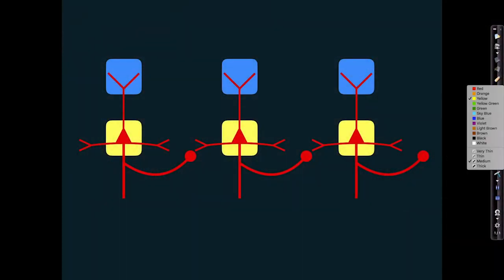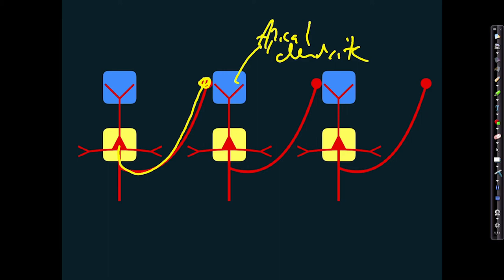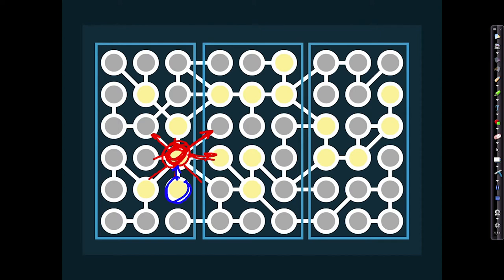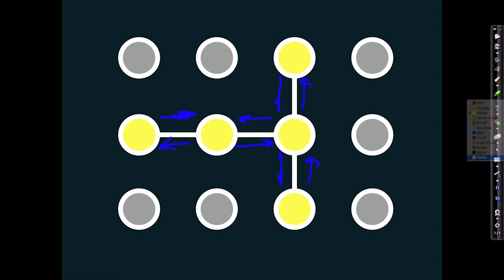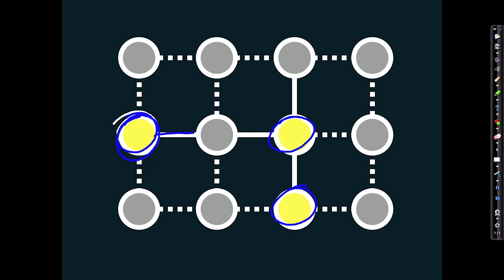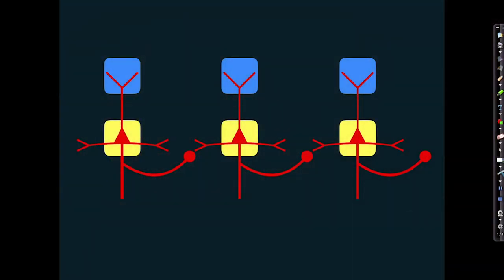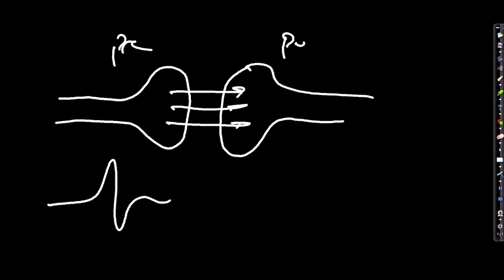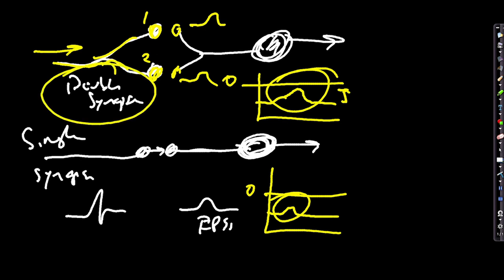Psychedelics and the Brain Master Course UNIT 7 How Psychedelic Drugs Work in the Brain LESSON 2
Have you ever wondered how a handful of magic mushrooms can have such profound effects on consciousness? Or how a crystal of LSD almost invisible to the naked eye can have such dramatic effects on your world? Have you ever wondered how a lungful of DMT vapour can instantaneously transport you to a bizarre hyperdimensional alien world teeming with Terence McKenna’s machine elves eager to communicate with you? Have you ever wanted to know what’s actually going on in the brain when someone takes a psychedelic drug?

Neurobiologist, chemist, and pharmacologist Andrew Gallimore’s Psychedelic Neuroscience Master Course is the most comprehensive course on the neuroscience, chemistry, and pharmacology of psychedelic drugs in the known Universe. Everything you need to know to understand the effects of psychedelic molecules (such as LSD, psilocybin from magic mushrooms, mescaline from the Peyote cactus, and dimethyltryptamine, DMT) on the brain and consciousness, from molecules to neurons to brains to worlds.

In this unit — How Psychedelic Drugs Work in the Brain — we bring together everything we’ve learned in the prior units to build a beautifully simple and powerful explanation for the effects of psychedelic drugs on the brain and consciousness.

Virtual Tip Boxes (Thank you!!!):
Bitcoin:
1LtWN9RqvUEDfwx91DjCGASGFBqBa73YTy

Alien Information Theory book